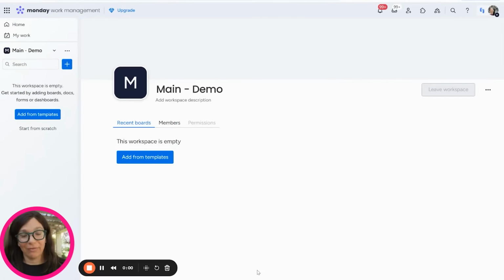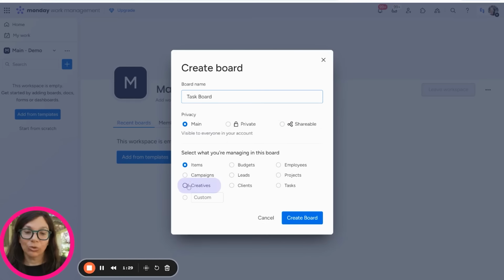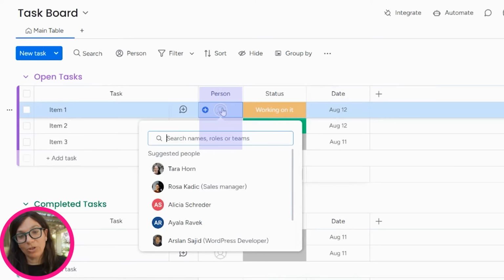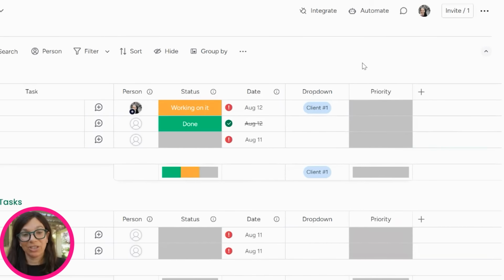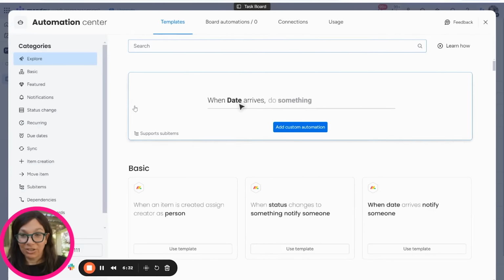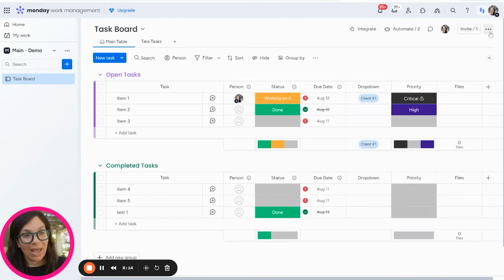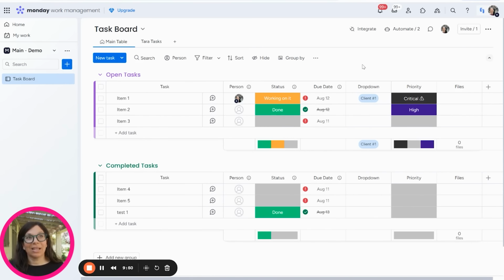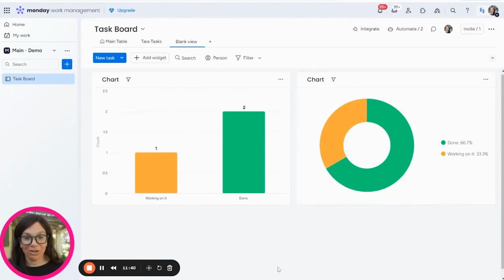monday.com Tutorial: Ultimate Training for Beginners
Brand new to monday.com? This complete beginner's tutorial walks you through EVERYTHING you need to know to get started!

Certified partner Tara covers board setup, columns, groups, automations, views, filters, and best practices for task management—so you can start using monday.com effectively from day one.

📚 What You'll Learn:
➡️ How to create your first board from scratch (no templates needed!)
➡️ Understanding workspaces: Your organizational structure
➡️ Board types: Main, private, and shareable boards explained
➡️ Groups: The foundation of board organization
➡️ Essential columns: Person, status, date, dropdown, files, and more
➡️ Deadline mode: Connecting dates to status and people
➡️ Filters and views: Creating personalized task views
➡️ Automations: Save time with "when this happens, do that" logic
➡️ Notifications and permission settings
➡️ Item default values for consistent data entry
➡️ My Work feature: See all your tasks across all boards
➡️ Calendar view and dashboard widgets
➡️ Best practices: Why one task board is better than multiple project boards

Perfect for:
✅ Complete monday.com beginners setting up their first account
✅ Teams transitioning from spreadsheets or other project management tools
✅ Managers who need to organize tasks across multiple projects
✅ Anyone overwhelmed by too many boards and scattered tasks
✅ Small business owners looking for simple yet powerful task management
✅ Teams wanting to centralize all work in one platform
✅ Users who want to understand the fundamentals before diving into advanced features

🎯 Key Takeaway:
The secret to effective task management in monday.com? Put EVERYTHING in ONE task board. Use groups to organize by status (open vs. completed), columns to categorize by project/client, and views to filter by person or priority. This approach gives everyone on your team a clear answer to "What do I need to do today?"—without jumping between dozens of boards.

0:00 Intro
0:32 Overview of Workspaces & Boards
1:02 Building a Board
2:43 Organizing Tasks with Groups
3:36 Organizing Tasks with Columns
6:50 Setting Up Automations
9:44 Task Board Overview
10:37 My Work
10:57 Adding More Views
12:00 Outro

*FREE RESOURCES*

💪 Let’s Chat: Book a free 30-minute consultation to discuss your needs and get personalized support.